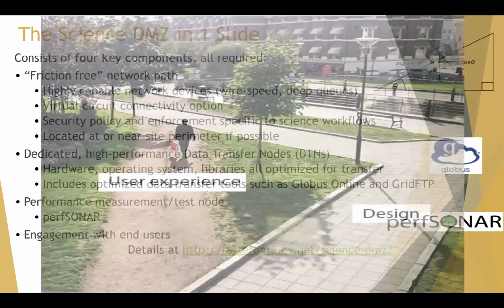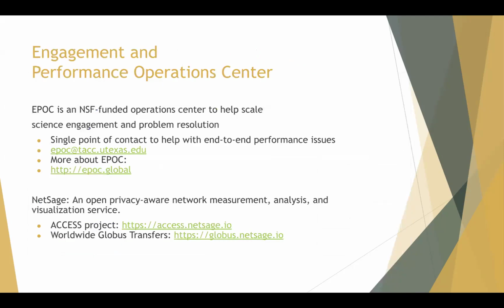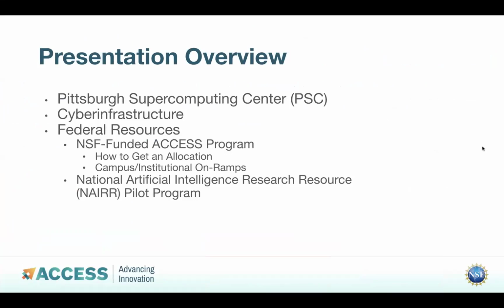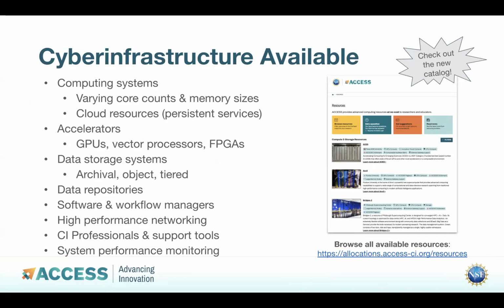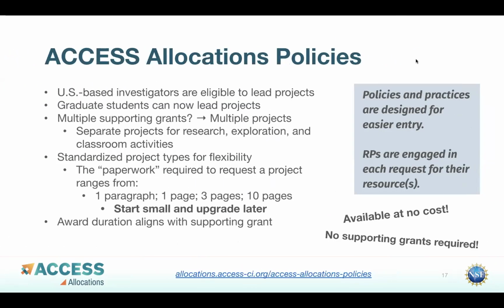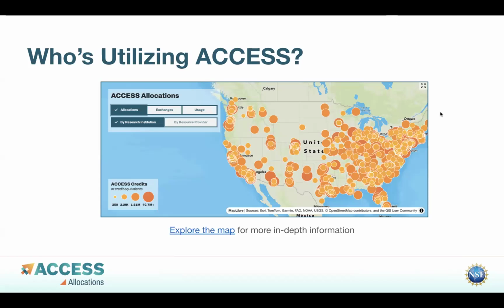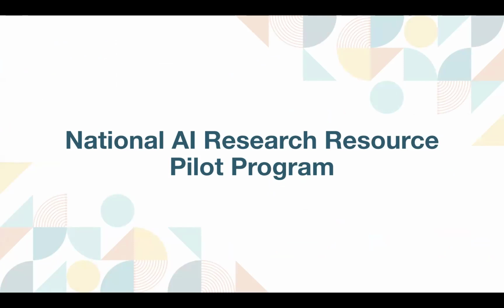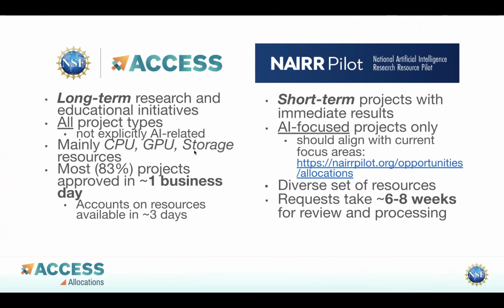Leveraging Statewide/National Cyberinfrastructure for Innovation in Science, Research, and Education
Leveraging Statewide and National Cyberinfrastructure for Innovation in Science, Research and Education Webinar (Jan. 17, 2025)

Topics: Pennsylvania Science DMZ, NSF-funded ACCESS program resources freely available for faculty, researchers and students and statewide resources available through KeystoneREN and Pittsburgh Supercomputing Center. ACCESS helps researchers and educators to utilize the nation’s advanced computing systems and services – at no cost. Update on the NAIRR (National Artificial Intelligence Research Resource) pilot and opportunities for researchers and educators to leverage NAIRR computational, data, and training resources needed to advance AI research and research that employs AI.

Speakers: Stephen Deems, Director of Strategic Initiatives, Pittsburgh
Supercomputing Center and Ken Miller, Chief Technology Officer, KeystoneREN